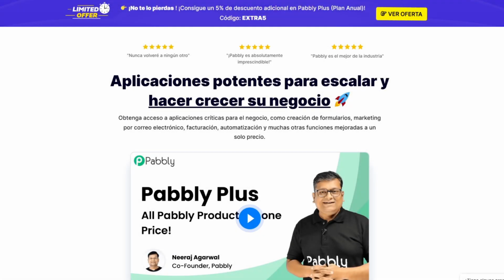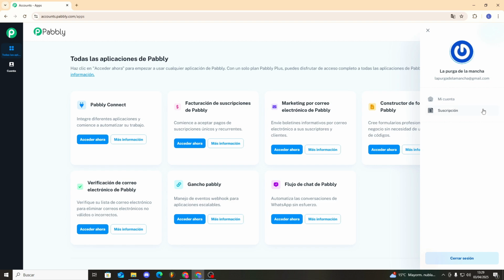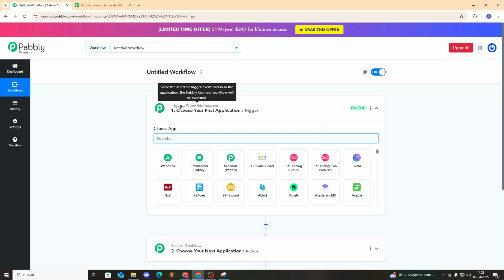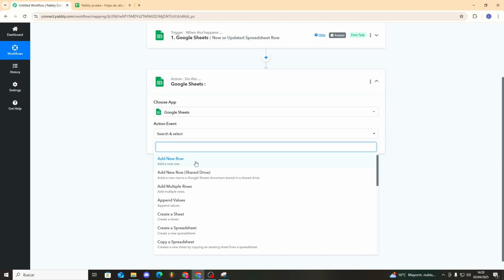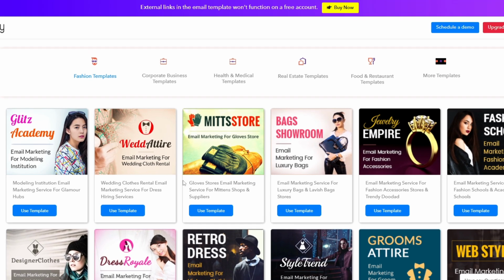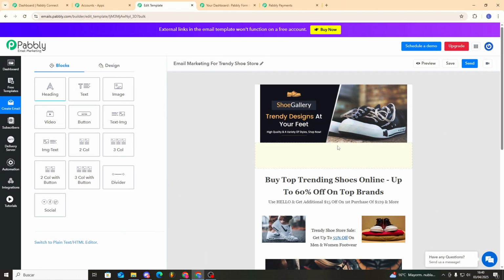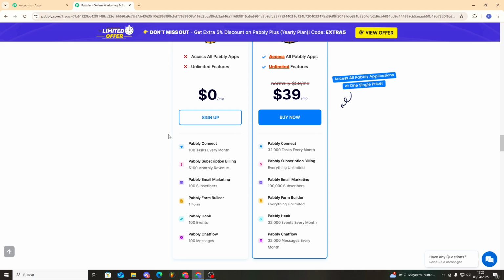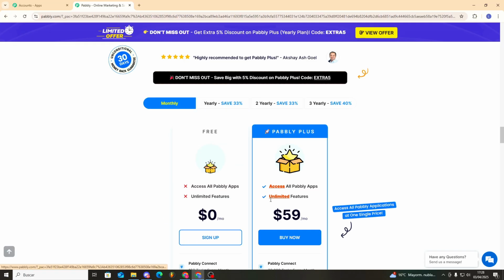REVIEW PABBLY: the ALL-IN-ONE TOOL to GROW your ONLINE BUSINESS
We analyze Pabbly in this complete REVIEW to show you how this ALL IN ONE TOOL can help you GROW your ONLINE BUSINESS. With automation, email marketing, CRM, billing and more features, Pabbly is ideal for entrepreneurs and digital businesses. 👍